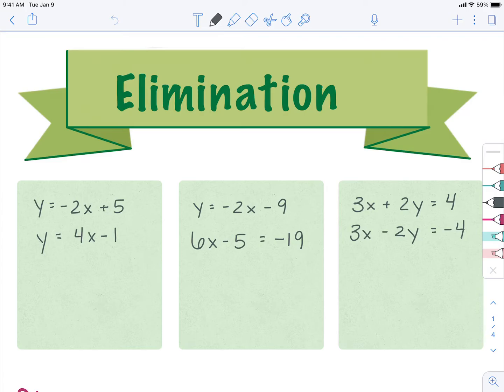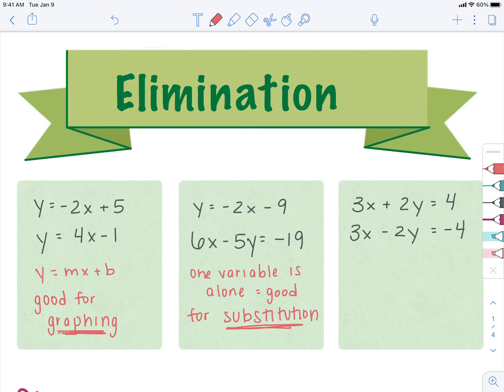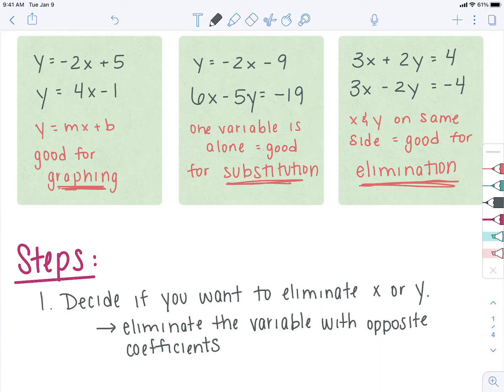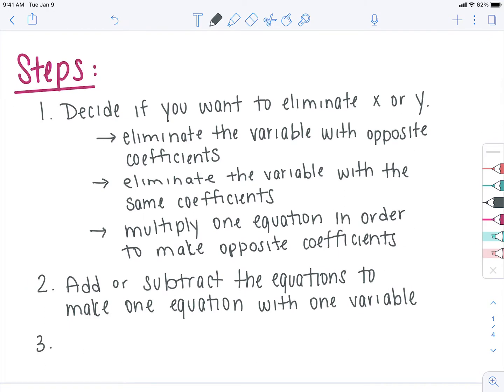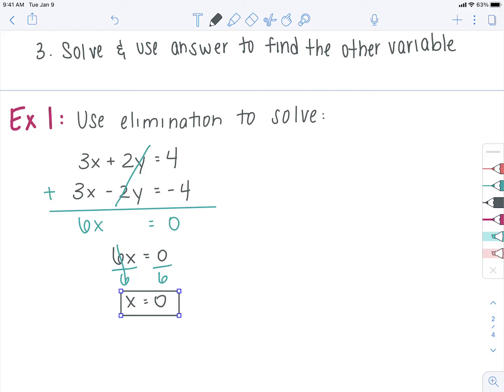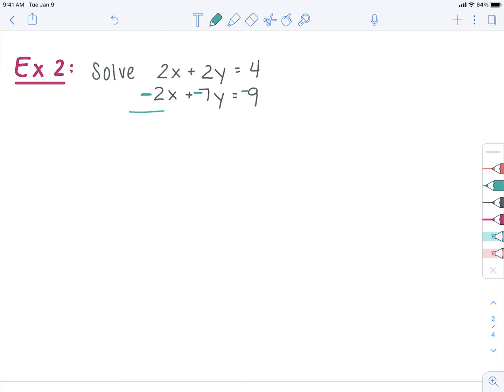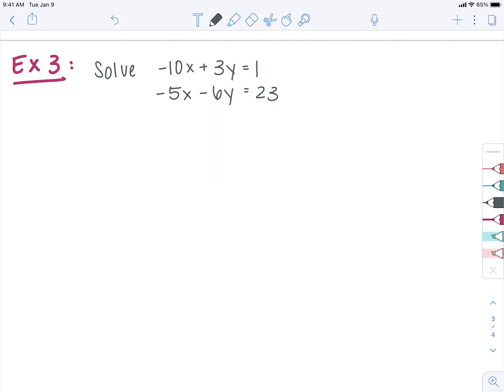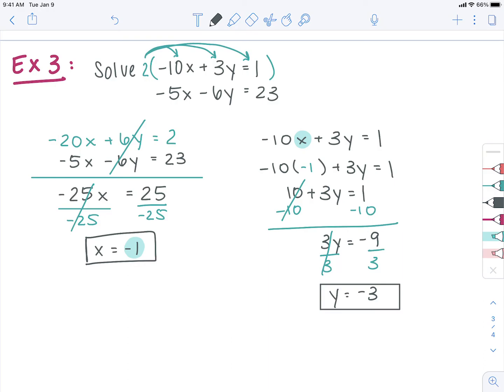Solving Systems of Equations by Elimination